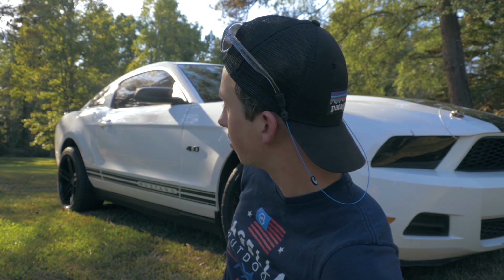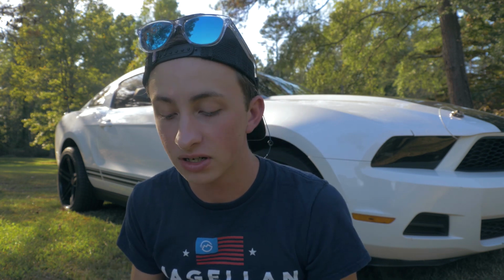2010 V6 Mustang Still Worth Buying in 2019?? Mustang Cinematic!!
This is just my opinion on my 2010 V6 mustang. I hope you guys loved my cinematic at the beginning! I am trying to get better at it but you know still a little rough around the edges haha. Also thumbs up for my dirty stang LOL!!

My Setup!
Purple Panda Mic
T-com
Helmet
Go Pro Hero 5 Session
Go Pro I want
Go Pro Adapter
Song!